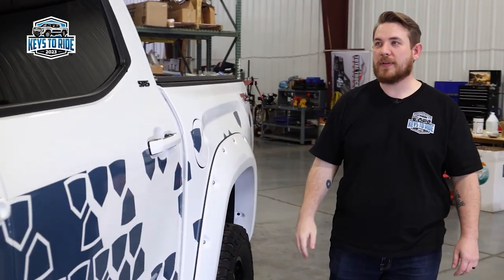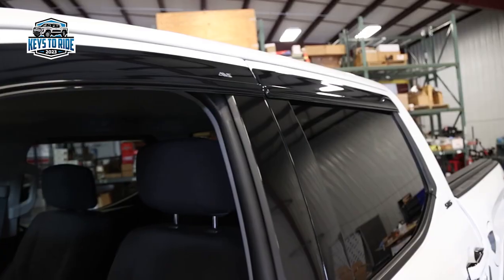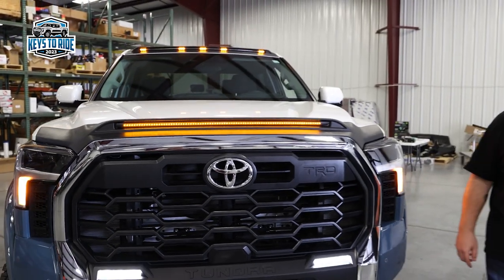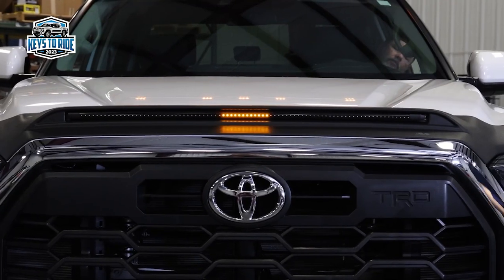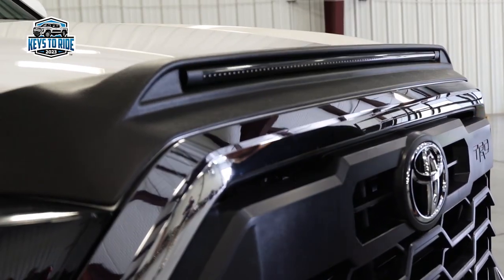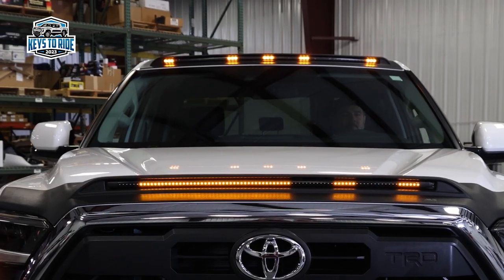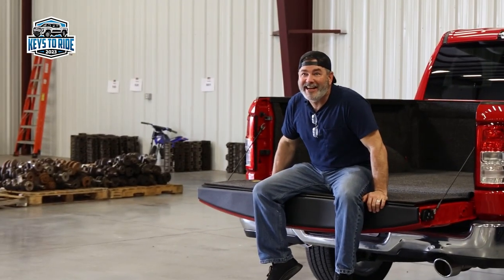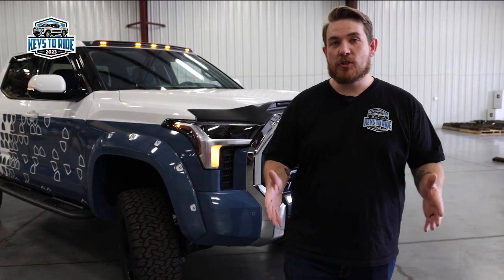AVS Led Aeroskin Hood Protector & Roof Aerocab Market Led Light C&H Auto Accessories #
Keys to Ride 2023 AVS Short C&H Auto Accessories 1435 Banks Road, Margate, Fl.